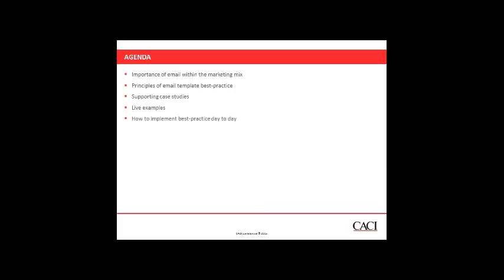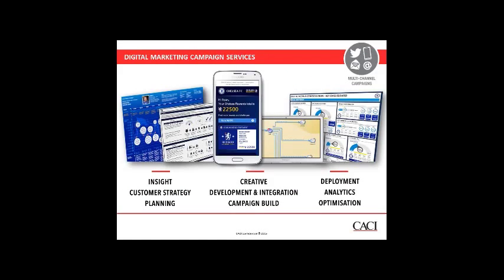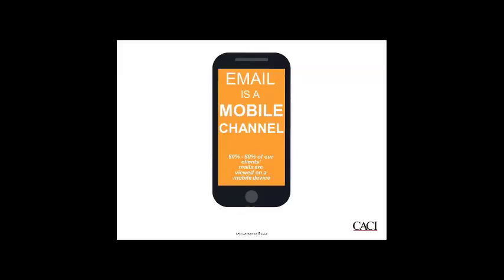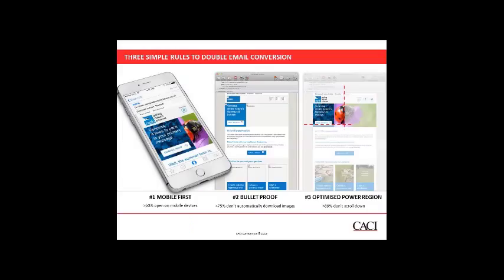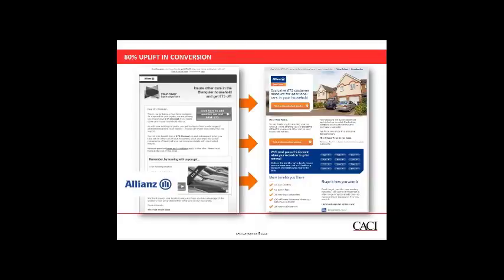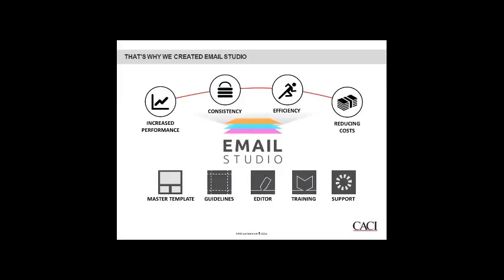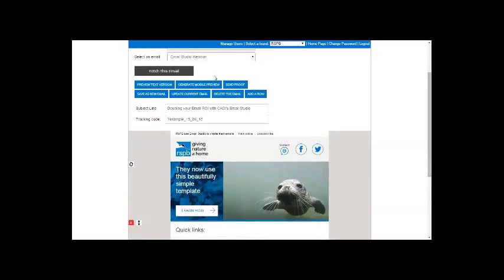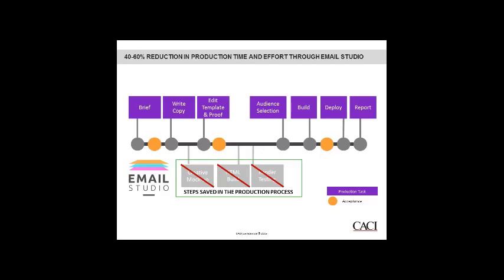Email Studio Webinar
Listen to our webinar to find out how Email Studio delivered significant uplifts in email conversion for Boots, EDF Energy, Chelsea FC and Channel 4.

Based on three simple, best-practice principles for layout and coding of emails, Email Studio is flexible, easy to use and will halve the time you currently take to deliver best in class emails.